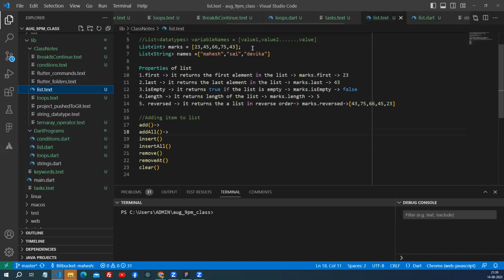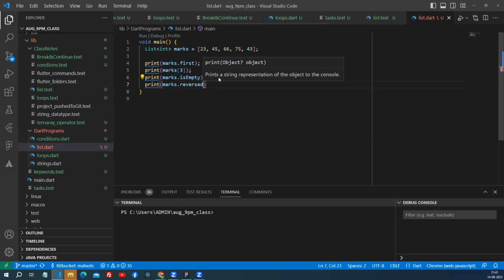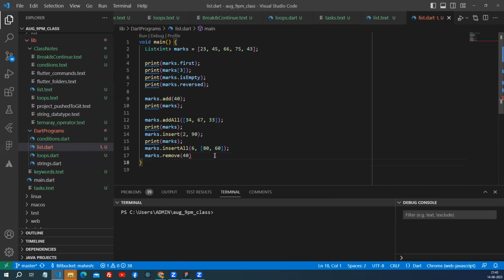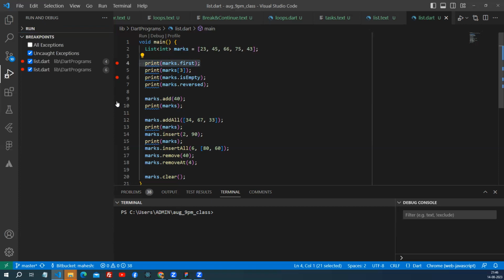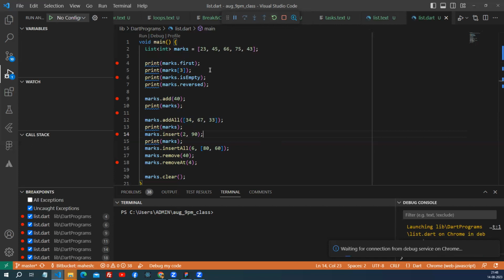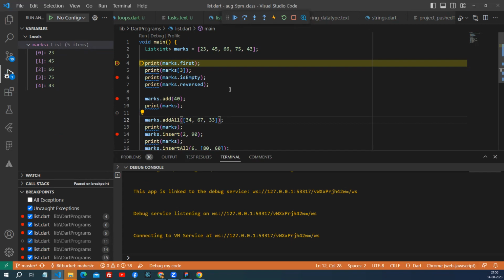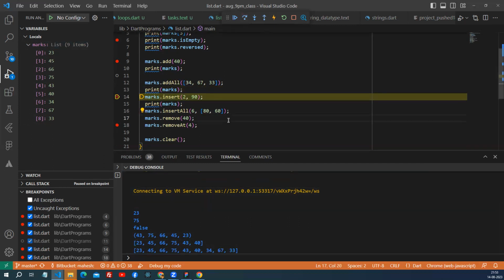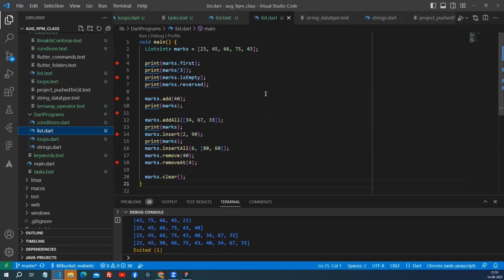Dart List Part 2